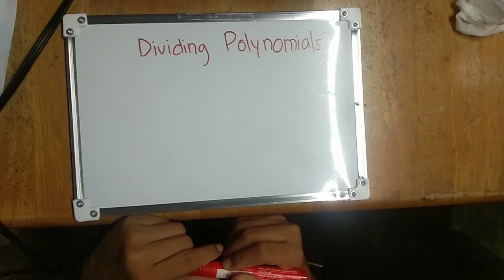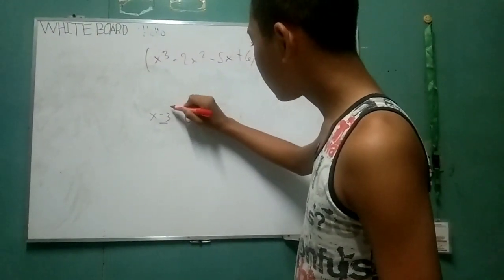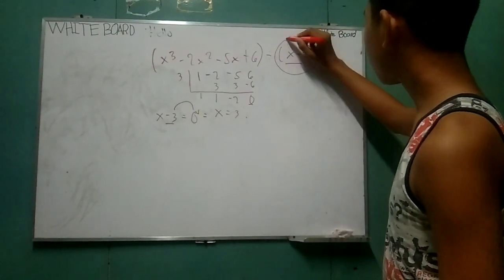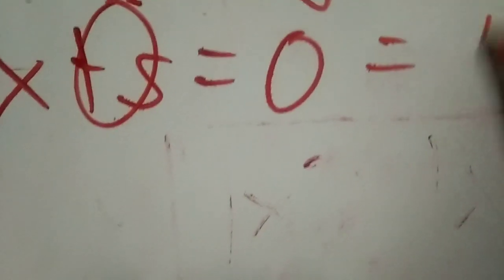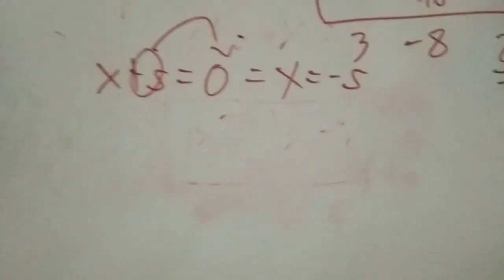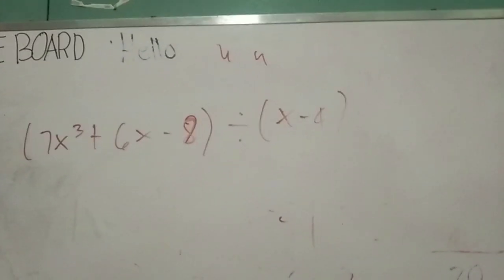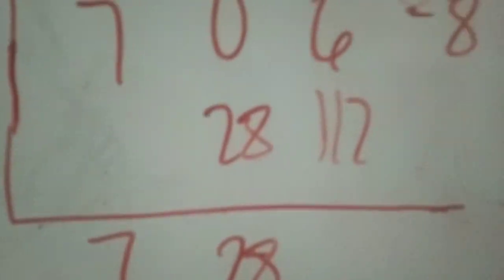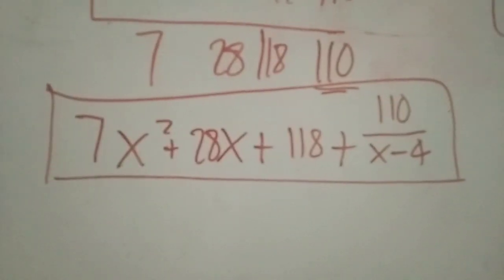Math Tutorial_Synthetic Division